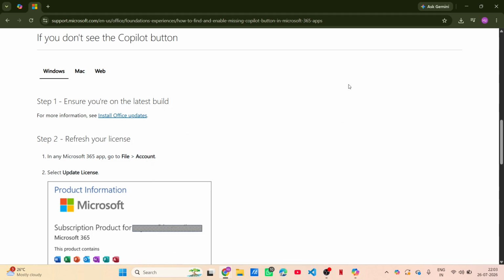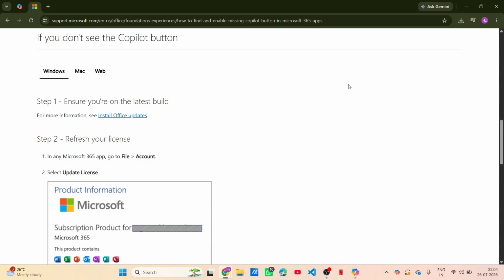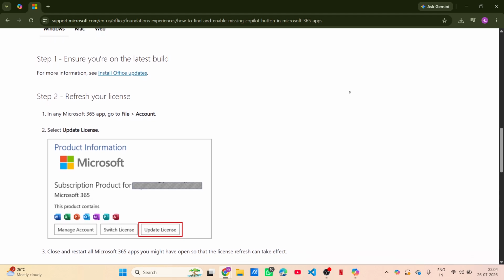How to Enable Copilot Pro in Microsoft PowerPoint (2026 Guide)